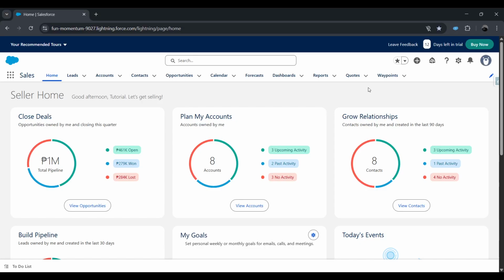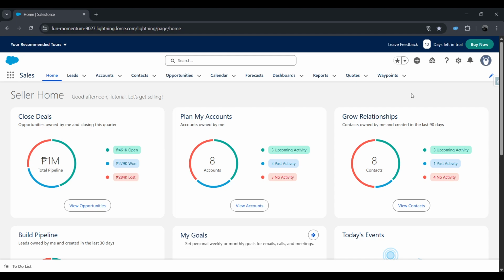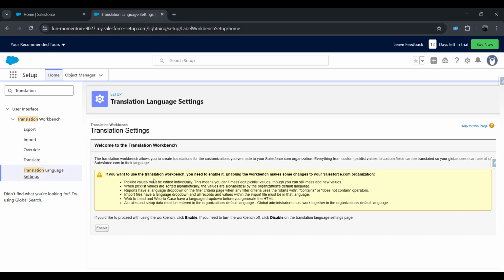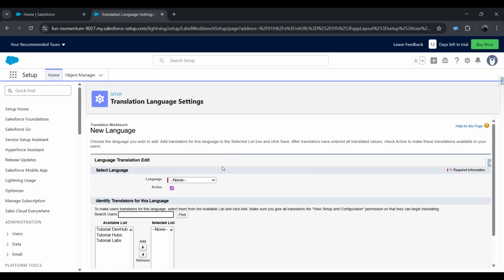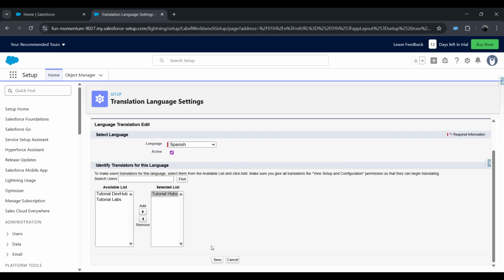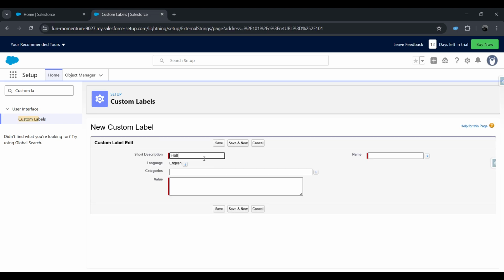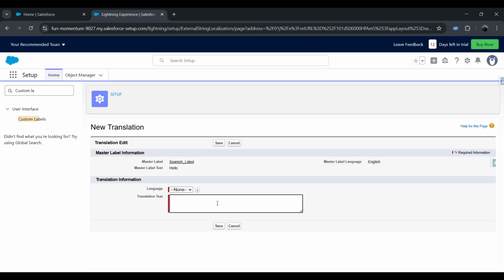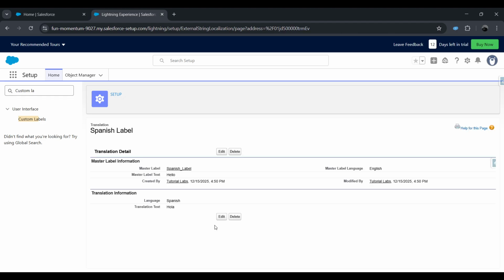How To Add Language Translation For Custom Labels In Salesforce (Tutorial 2026)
Along the way, you'll learn Salesforce custom labels translation tutorial, how to add language translation in Salesforce, configure custom label translation Salesforce, enable multilingual custom labels Salesforce, setup translated labels Salesforce platform, translating custom labels Salesforce guide, creating language support custom labels Salesforce, manage custom label translations Salesforce CRM, Salesforce custom labels internationalization setup, add translated text to Salesforce custom labels, how to translate custom label values Salesforce, implementing language translation custom labels Salesforce